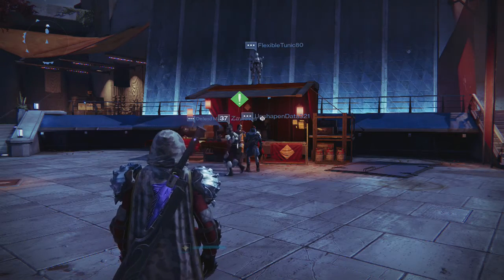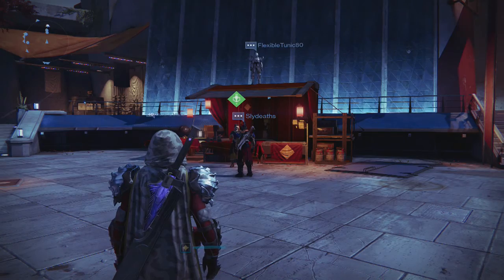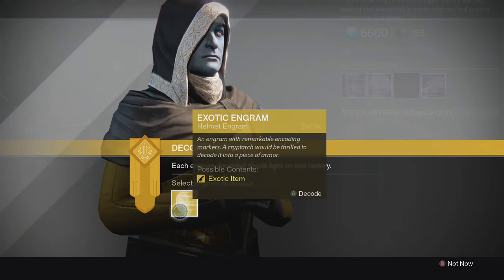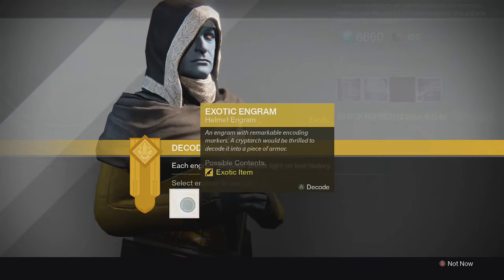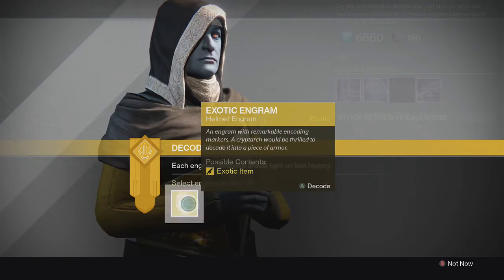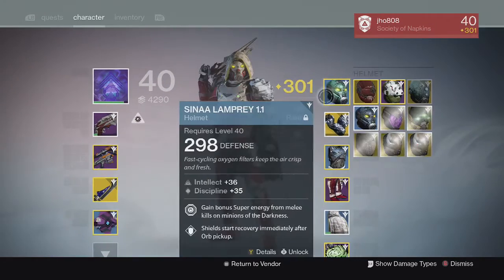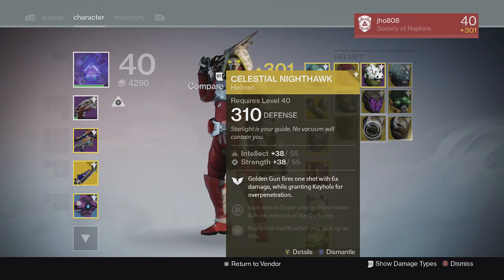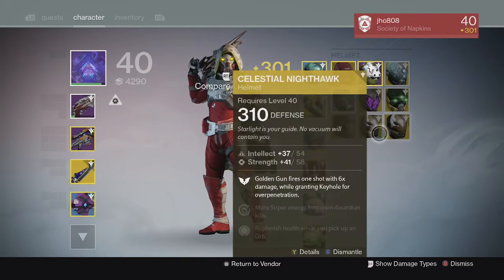Destiny - Opening 5 Exotic Engrams - 310 Exotics!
Here are some exotic engrams I opened in search for some 310 exotics.